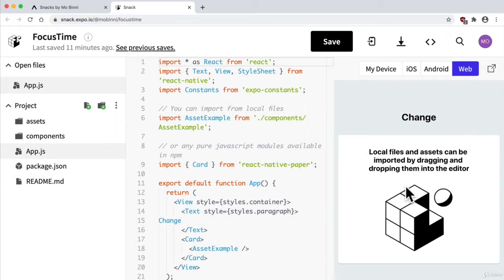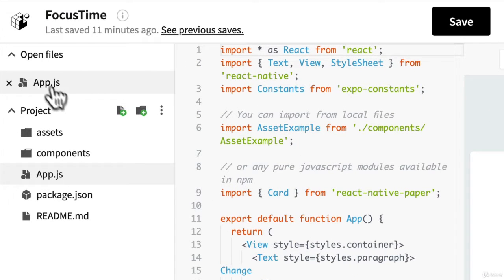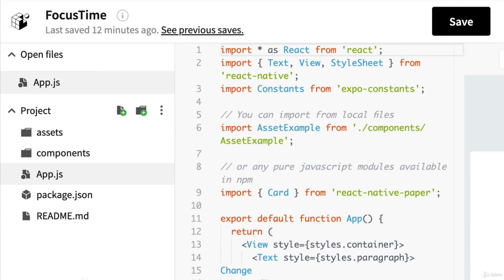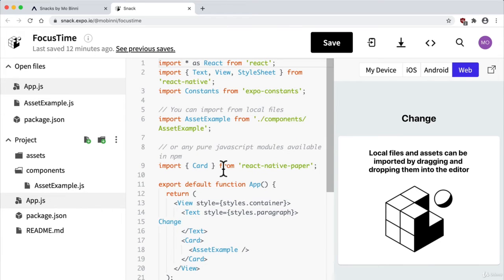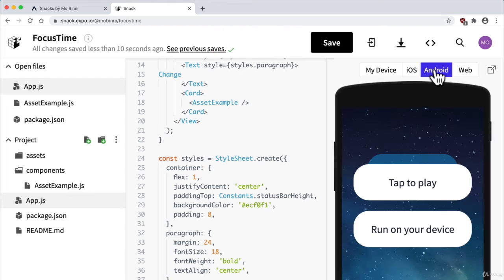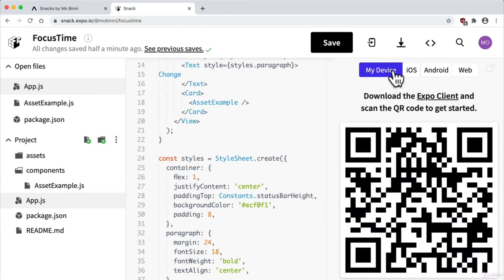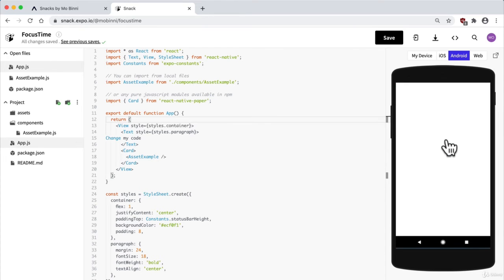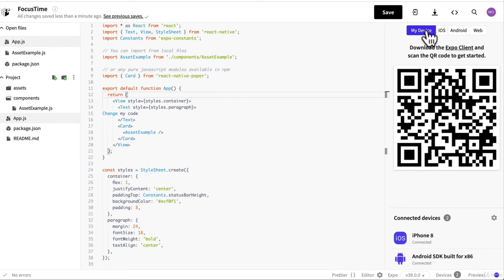Who Likes Snacks